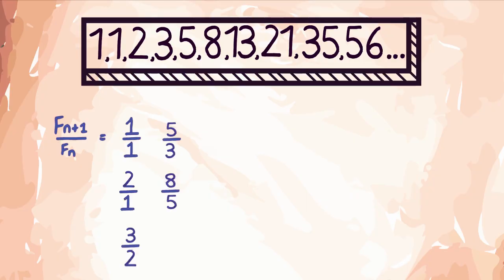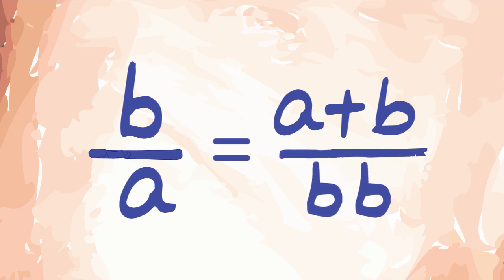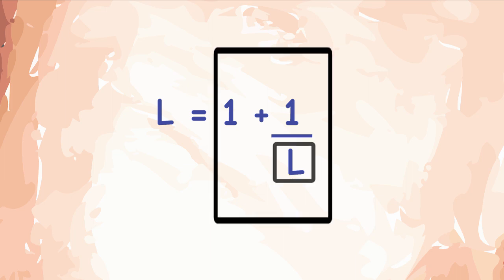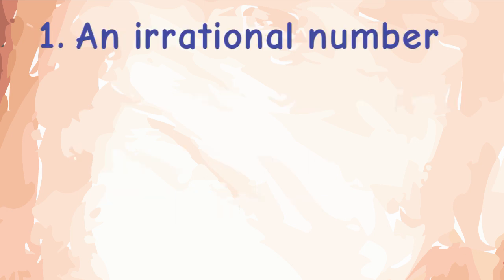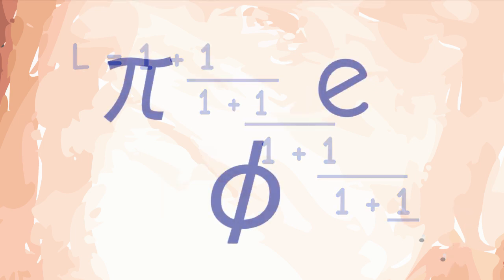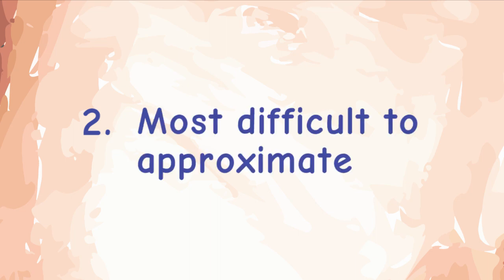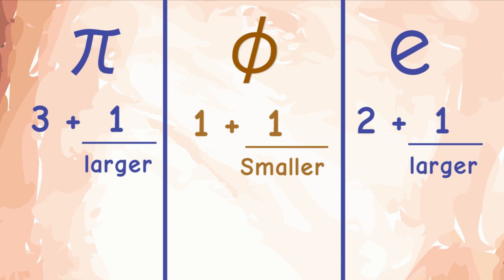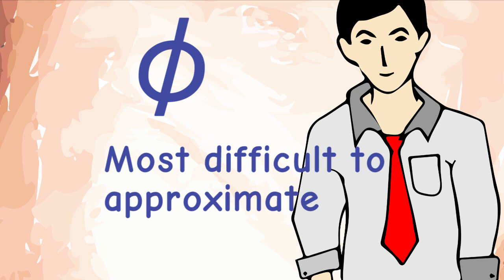The Mathematical Significance of the Golden Ratio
In this, we look at the mathematical significance of the golden ratio. We also see why the golden ratio is the most difficult to approximate by a rational number. This video is an important build up to our next video on Fibonacci numbers which will reveal a seamless integration between mathematics, botany and biology!

NOTE :
I must point out that phi is also called as the *least* irrational number by some. Without getting into why, the big takeaway should just be that it is the most difficult to approximate by a rational number.